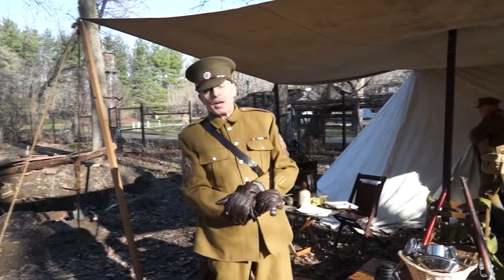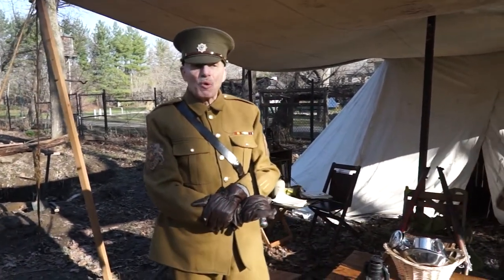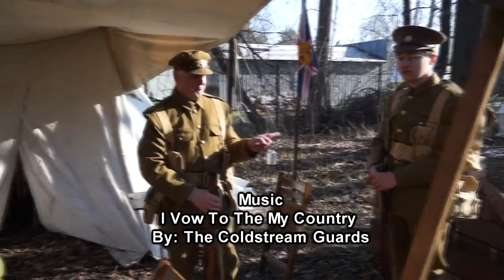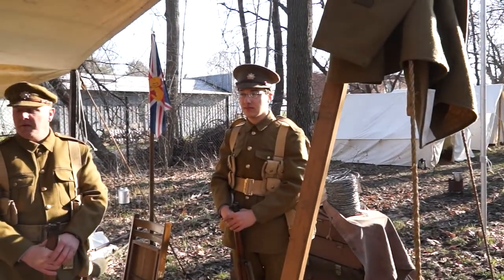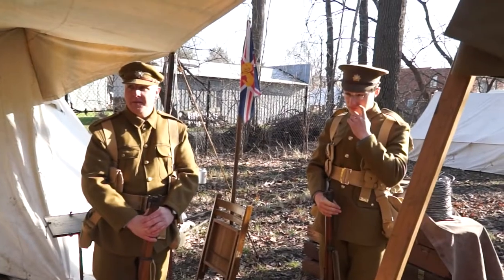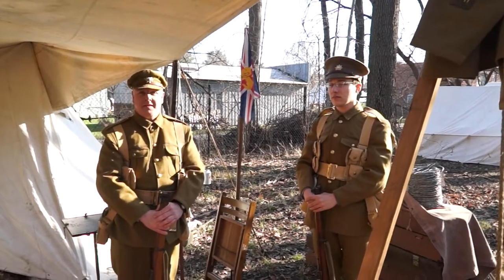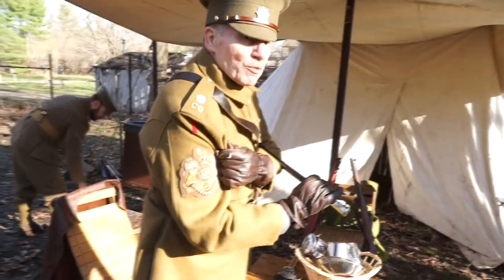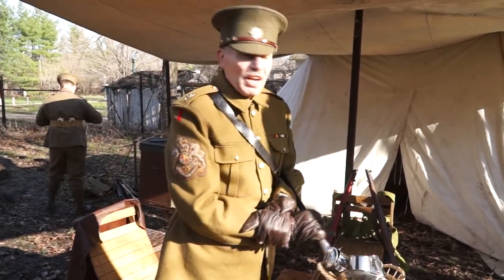WW1 Coldstream Guards - British Army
Bruce Mayhugh talks about the Coldstream Guards at the World War 1 Living History Re-enactment at Midway Village Museum Rockford, Illinois  11 April 2015